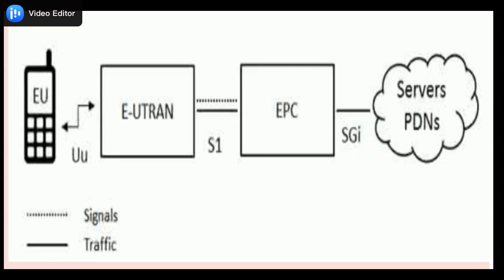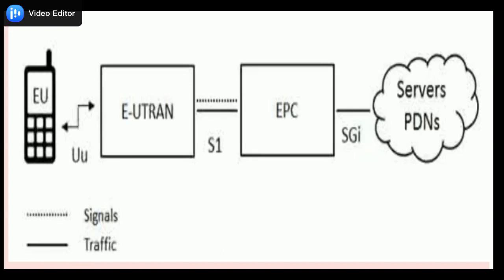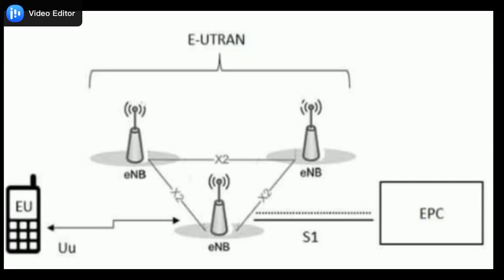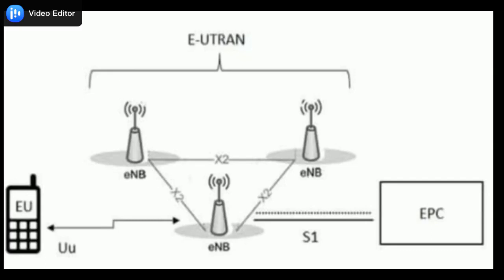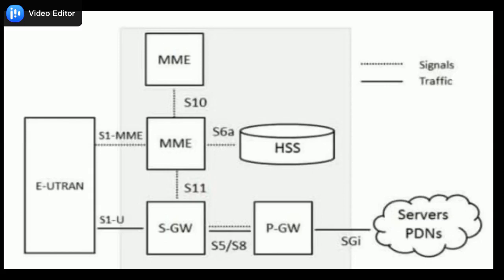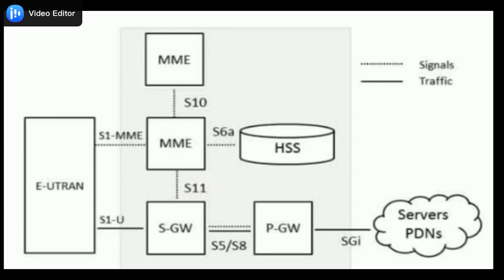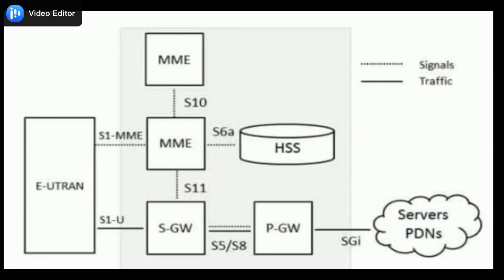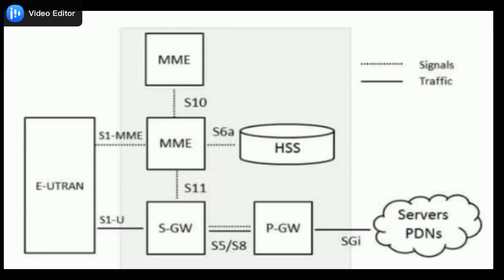LTE Network architecture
Enode b
S-GW
p-GW
in this video i discussed LTE NW architecture
MME Enode b   PCRF HSS S-GW P-GW